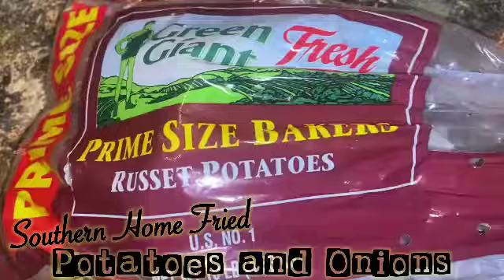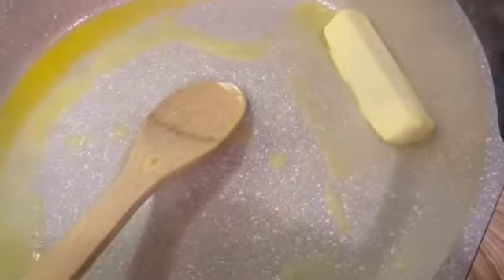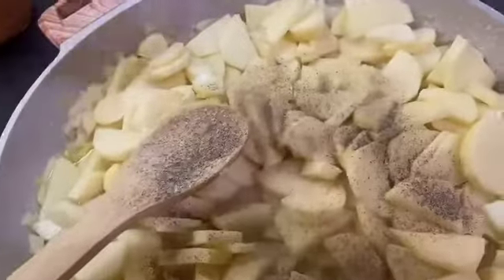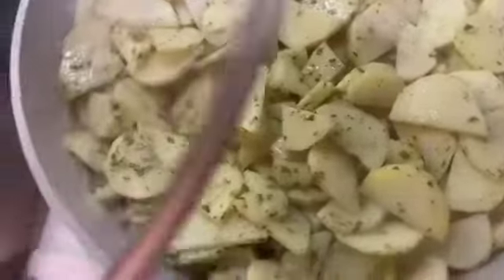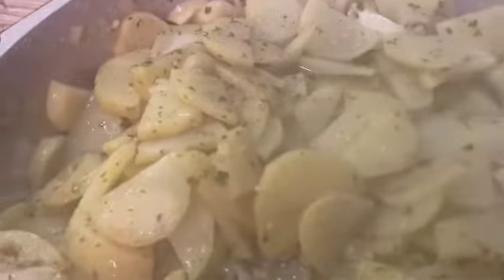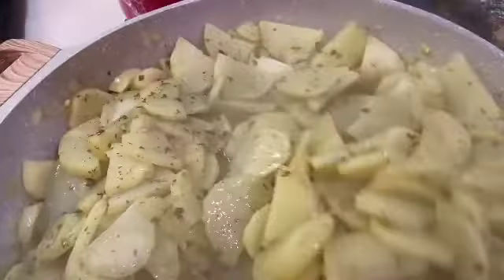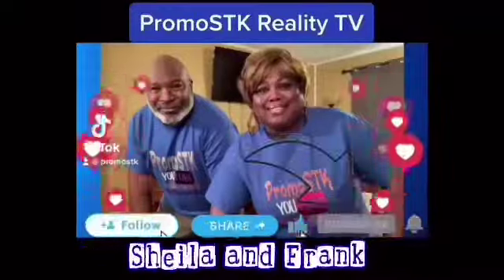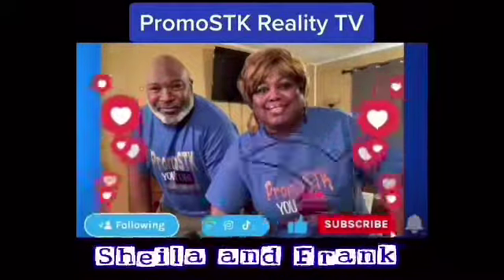Southern Home Fried Potatoes and Onions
Our church needs your help.  We are a small congregation. Cornerstone Church of God in Christ located in Dothan, Alabama. Raising money to secure a church building. We are looking for donors who love the Lord and believe in being a blessing by giving donations to our cause. God loves a cheerful giver so we are asking those that Can and Will to please find it in your heart and help support our cause and mission. Thanks in advance. Please SHARE and SUPPORT 🙏🏾